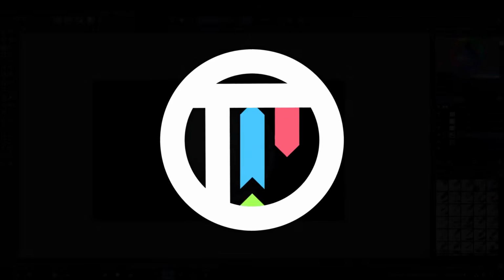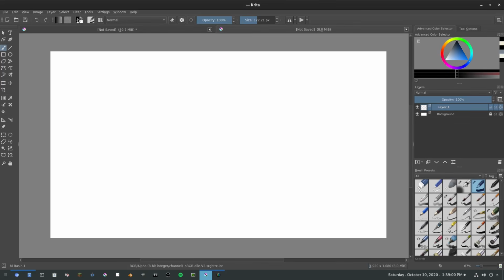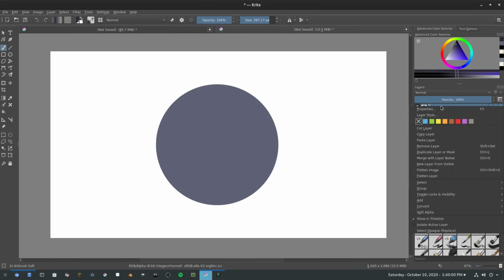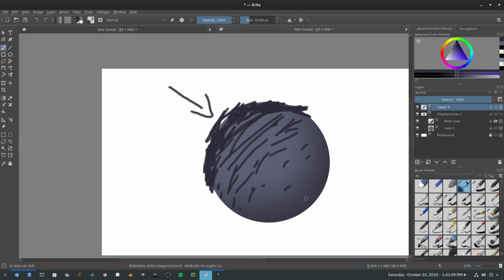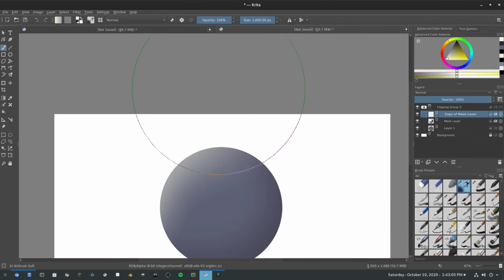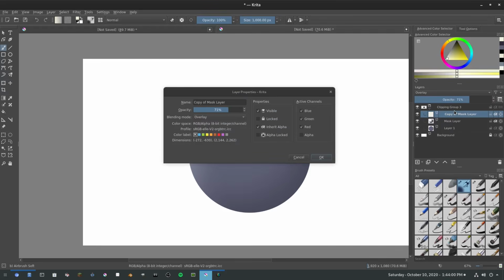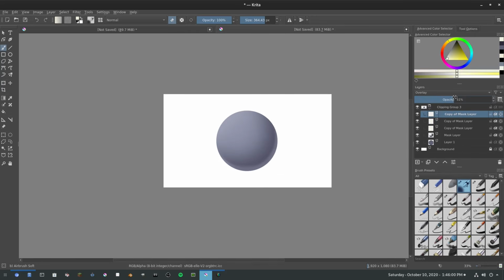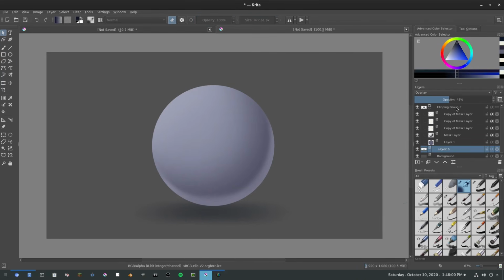SHADING BASICS IN KRITA! - DIGITAL ART TUTORIAL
Today, we go over shading + highlights basics in Krita!